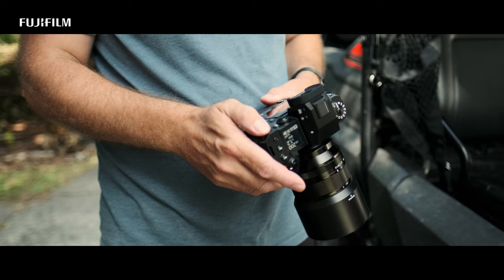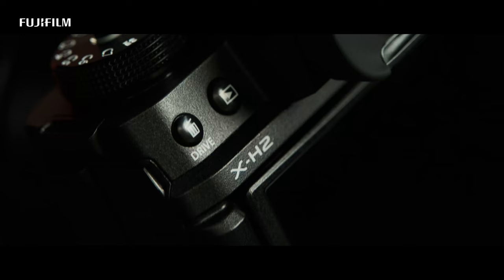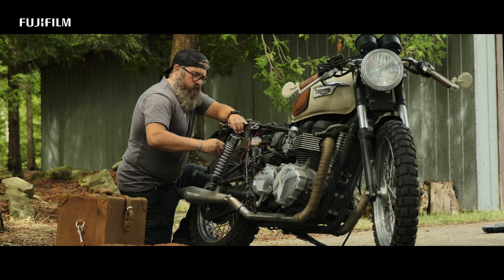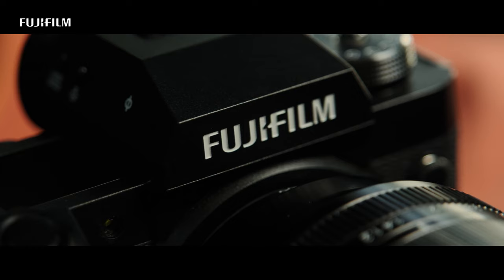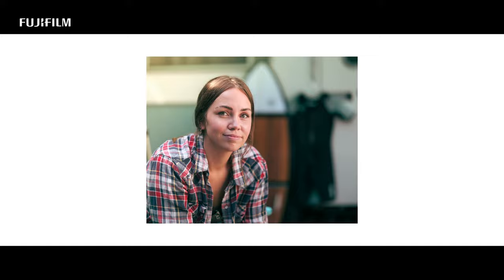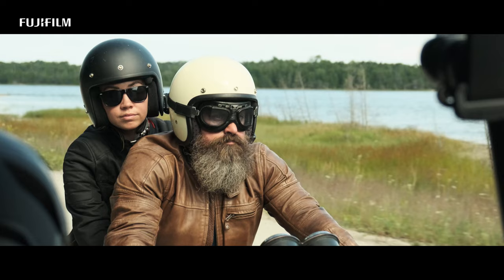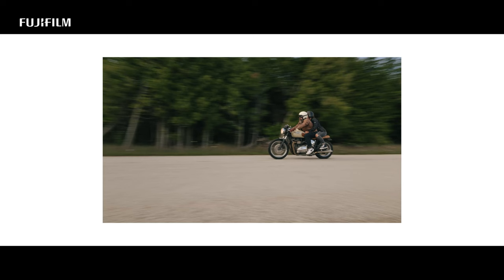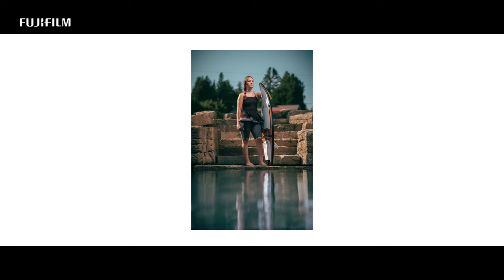X-H2: Portrait photography by Jonathan Bielaski/ FUJIFILM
Photographer Jonathan Bielaski from Canada uses X-H2 for his work.
See his impression of how the new X-H2 supports his shooting.